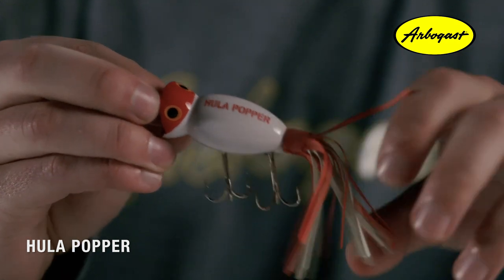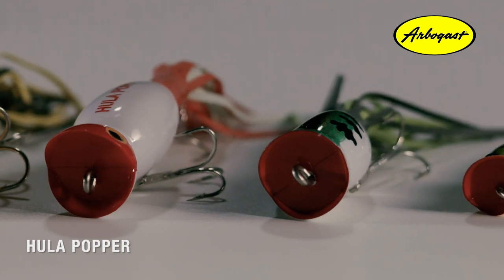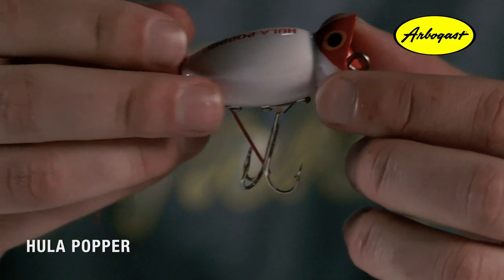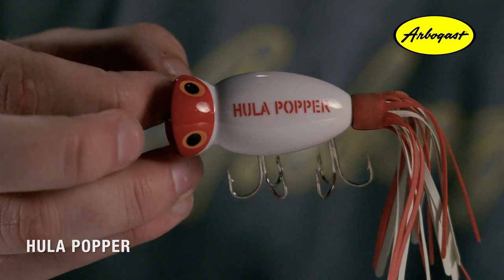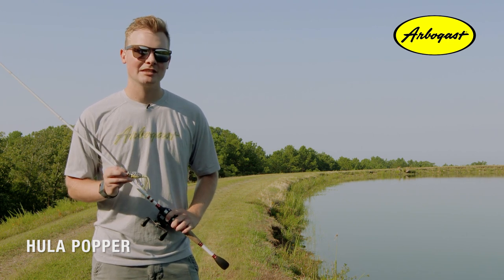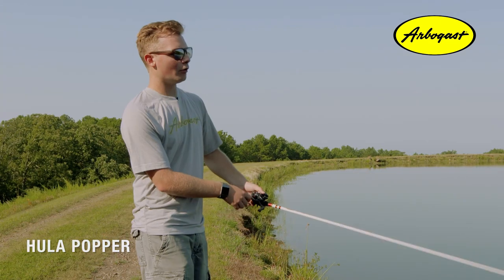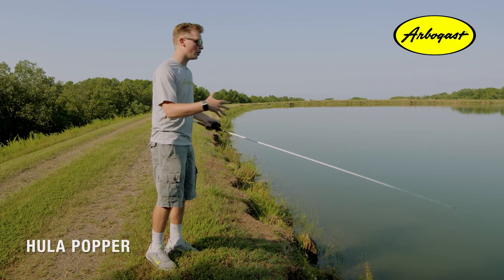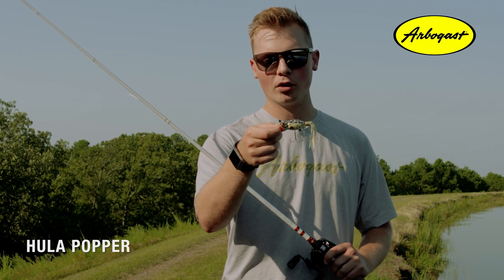Hula Popper Features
Don’t discount the classic Hula Popper! This legendary little popper can drum up bass just like the day it was introduced.